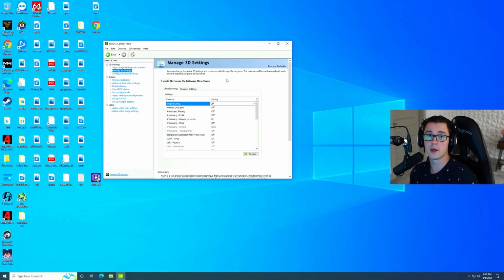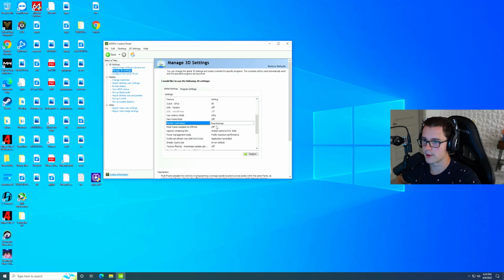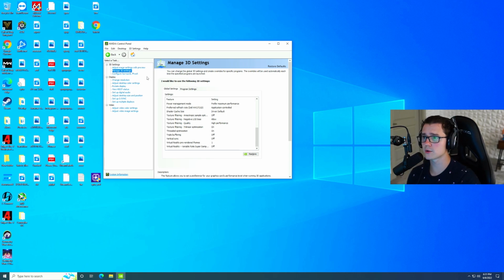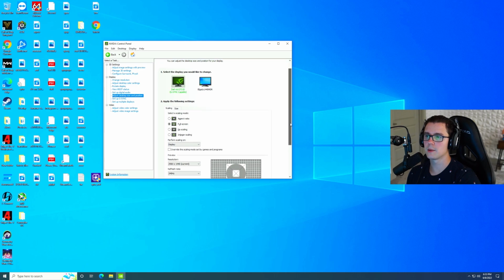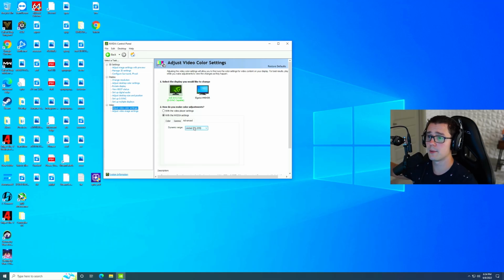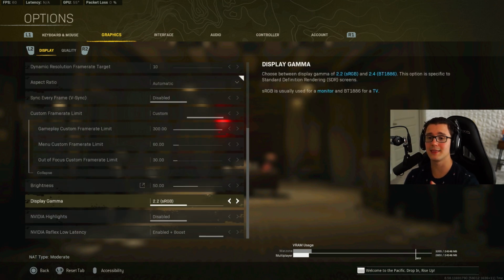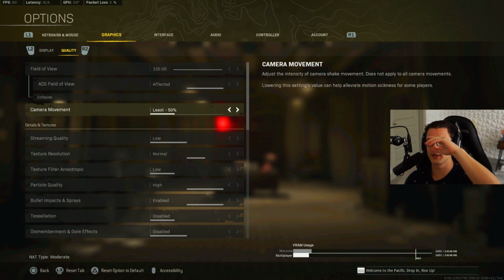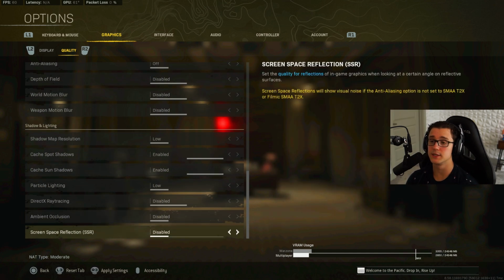*PRO SETTINGS* BEST SEASON 3 WarZone GRAPHICS / NVIDIA SETTINGS!